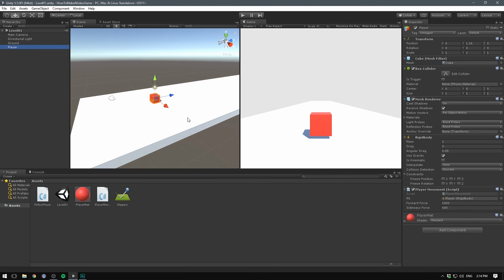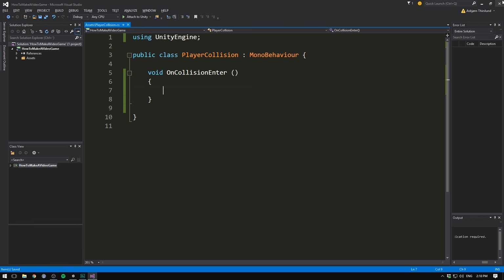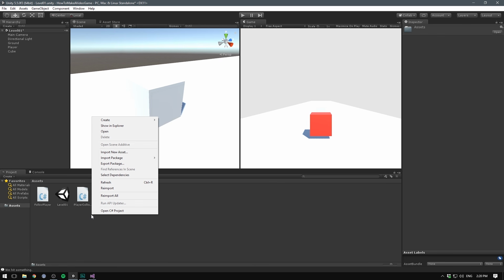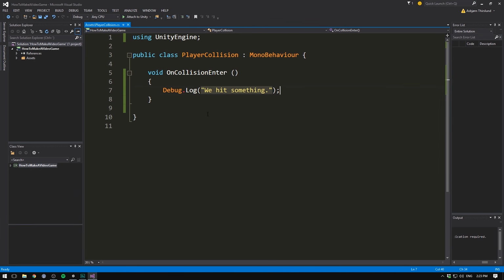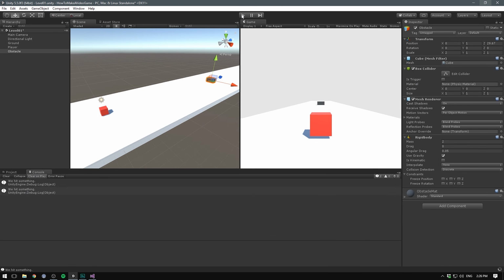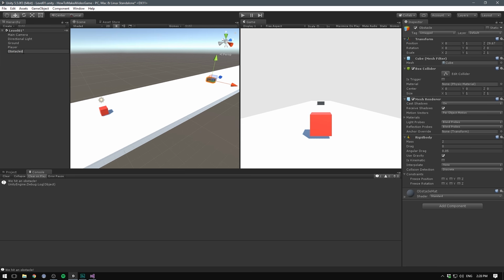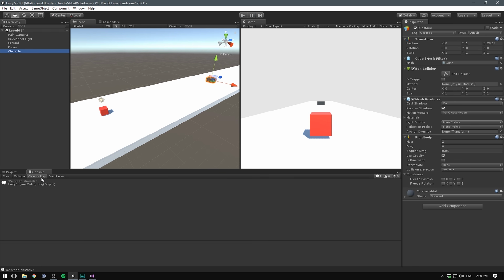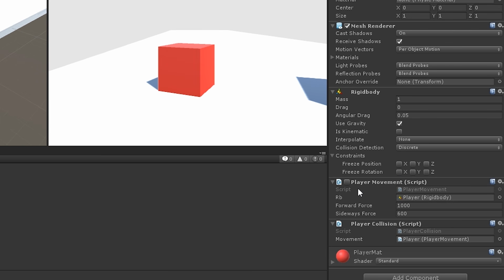How to make a Video Game in Unity - COLLISION (E05)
What happens when stuff collides? Let's take a look!

This video is part of a mini-series on making your first game in Unity.